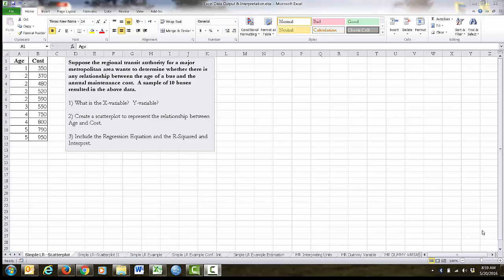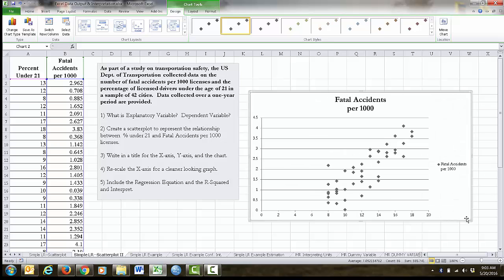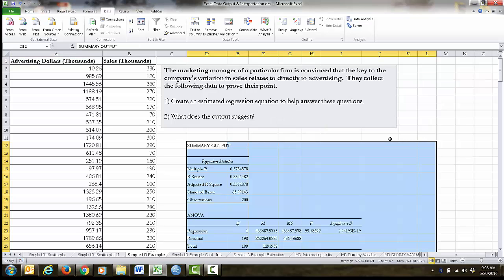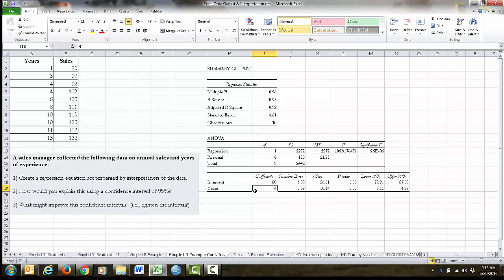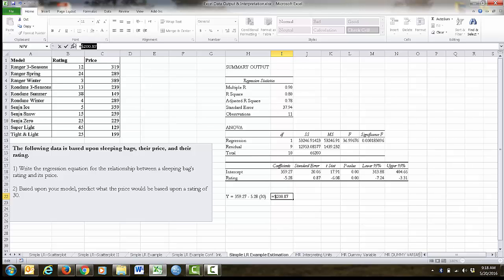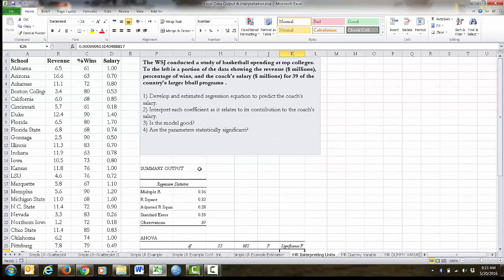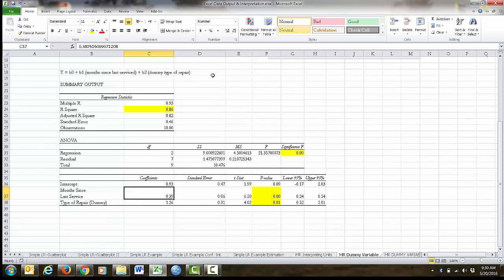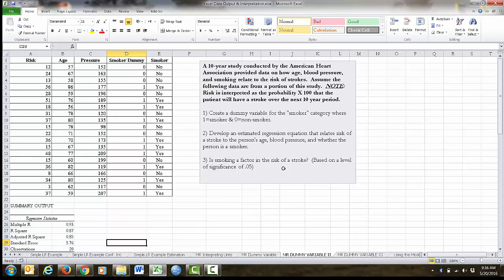Excel Tutorial for Scatterplots, Simple Linear Regression, and Multiple Regression